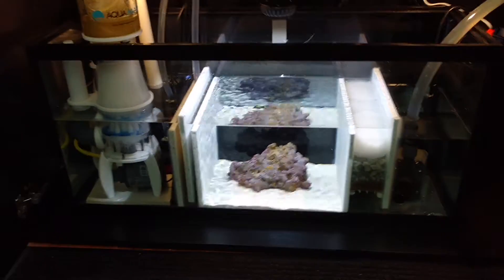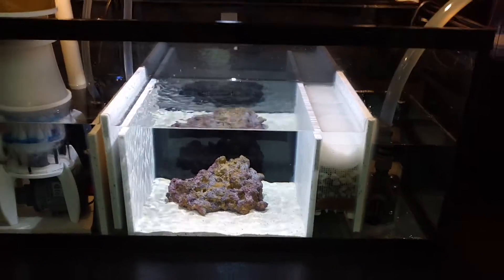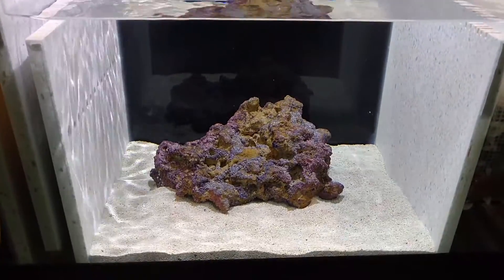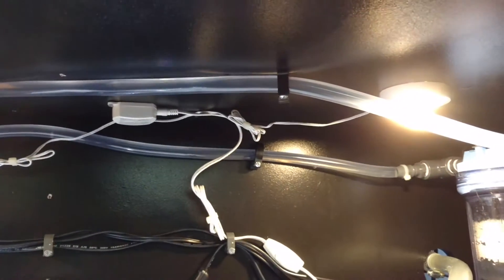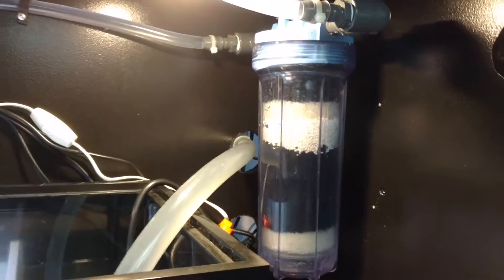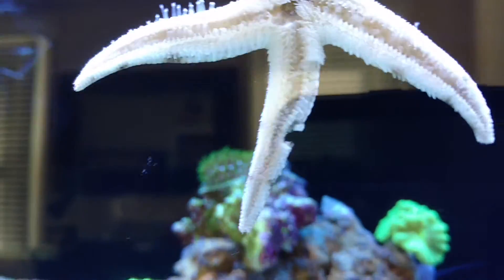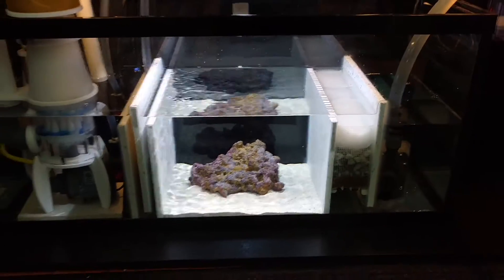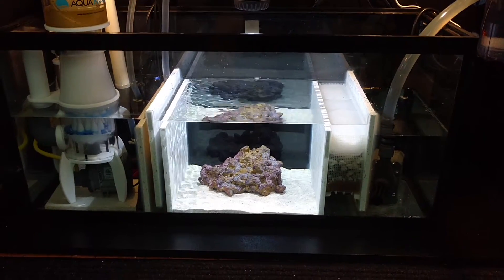DIY aquarium sump update